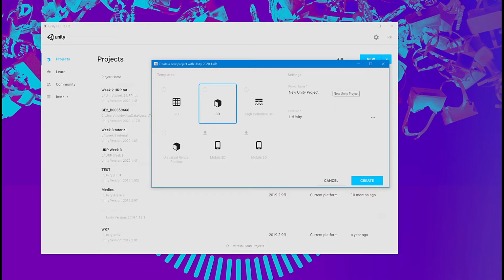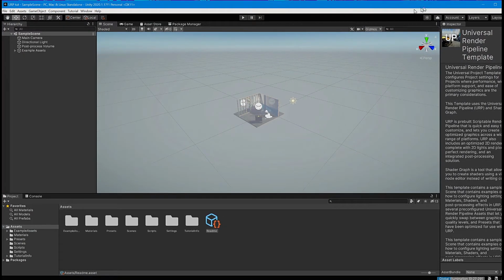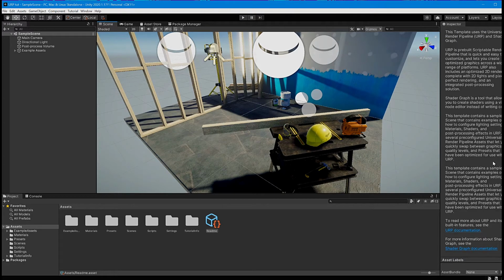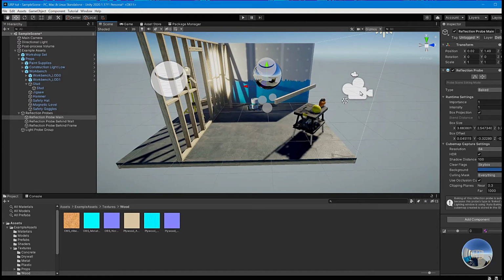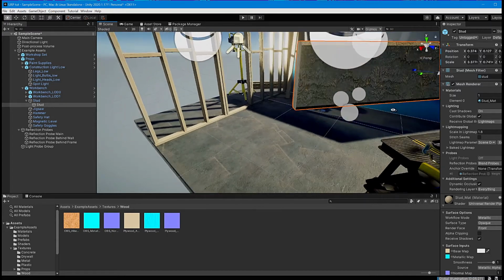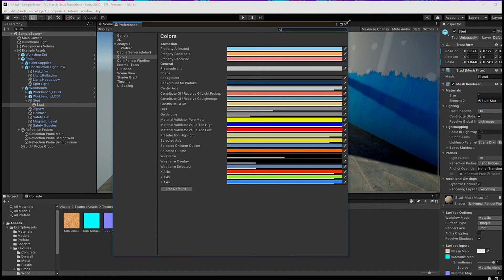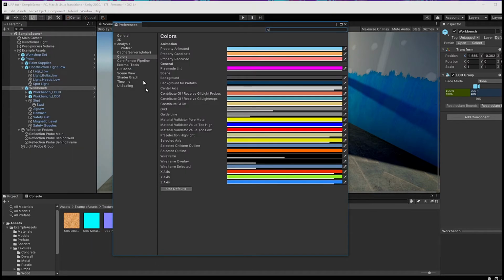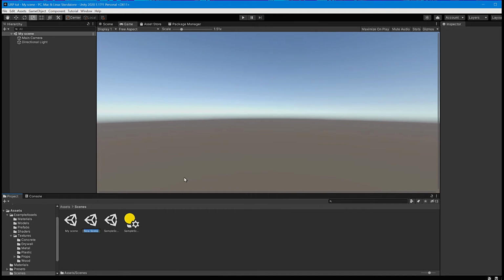GE1 Tutorial- Unity- Universal Render Pipeline set up.